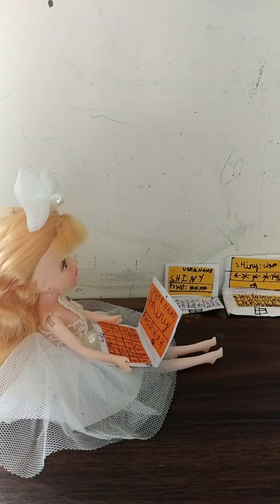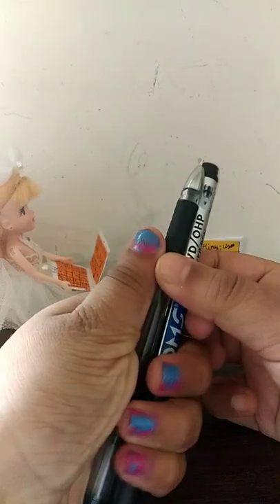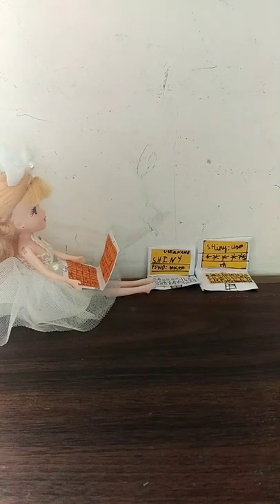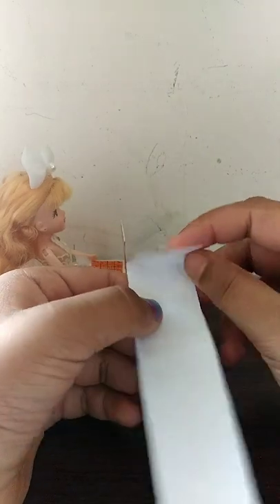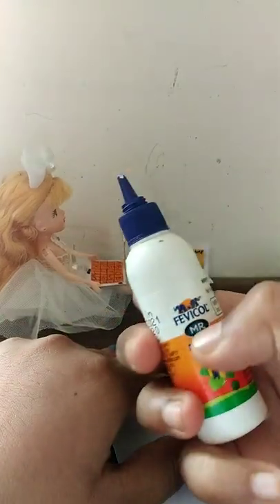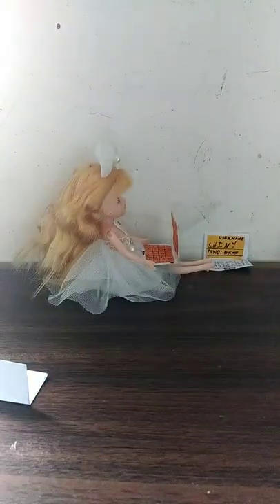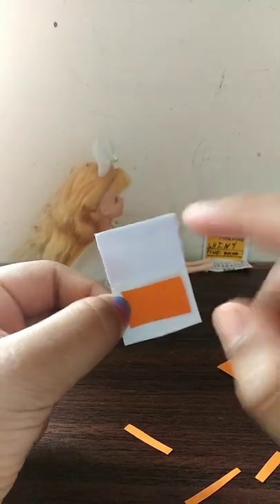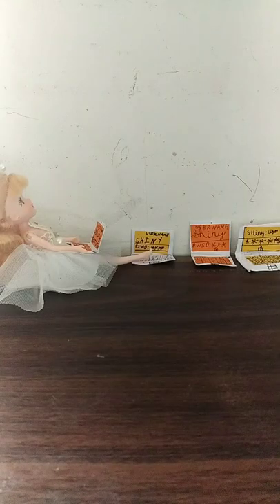DIY Miniature Laptop| No cardboard or printed image needed! | Little Crafter's Vibrant World!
Today I will be showing you all how to make a miniature laptop which is perfect for your dolls. My doll absolutely loves it! Ni cardboard or printed image of keyboard or screen needed!

Materials needed:
A4 size sheet
Glue
Scissor
Black pen
Black marker
Scale
Colour sheet ( optional)